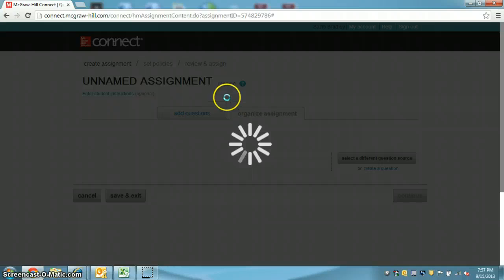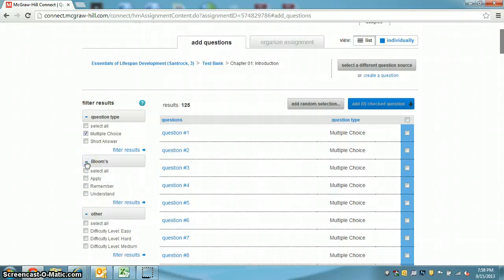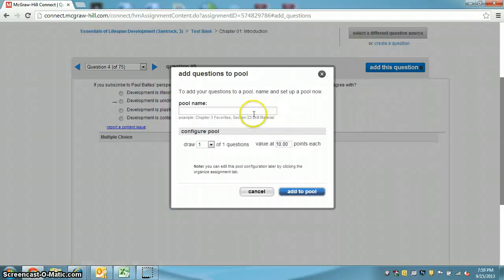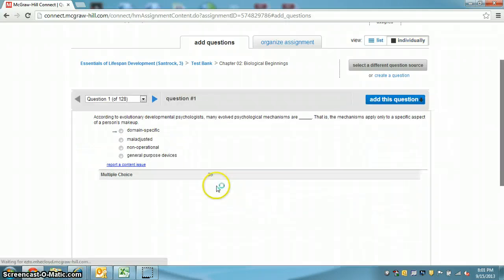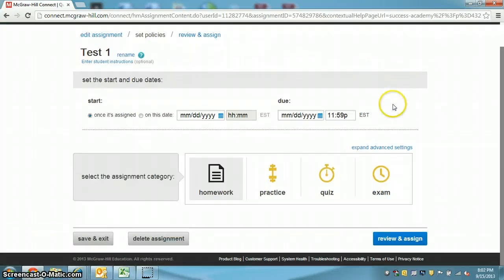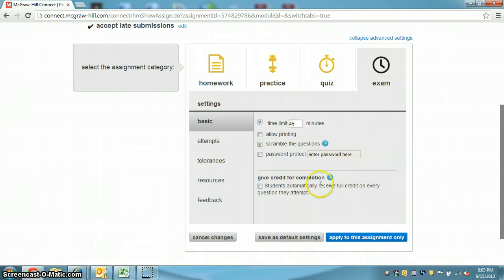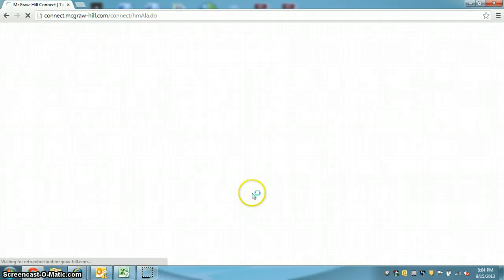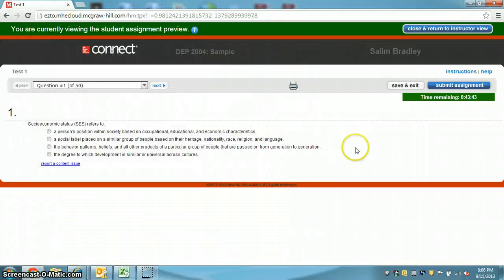Creating an Exam in Connect for use online or on paper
Using Connect to create an exam for your students either face to face or online.